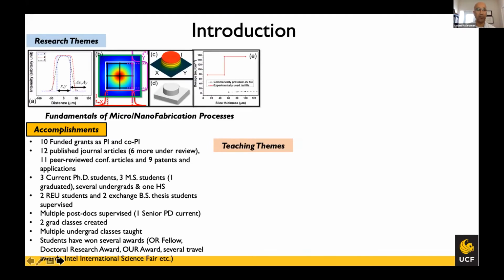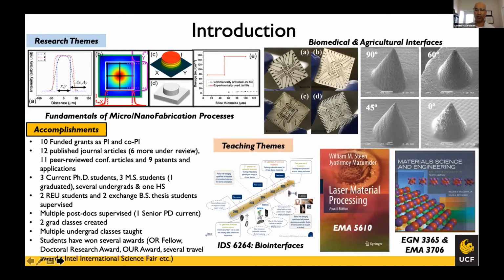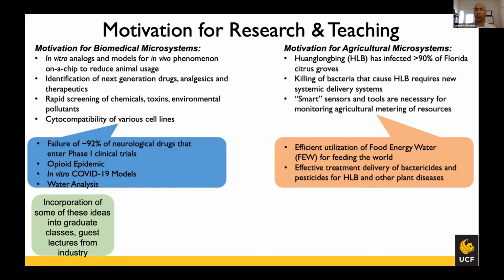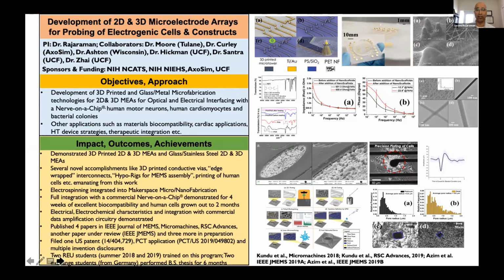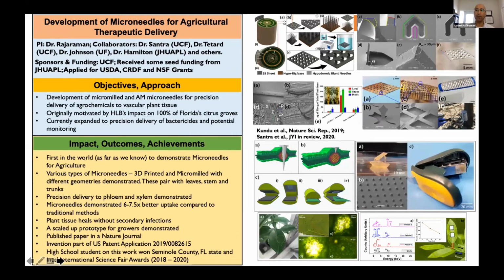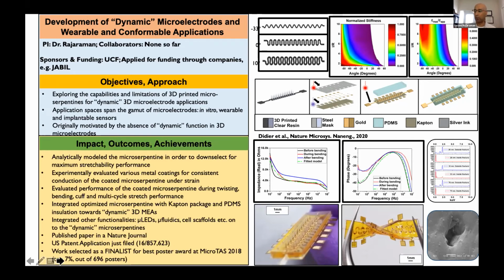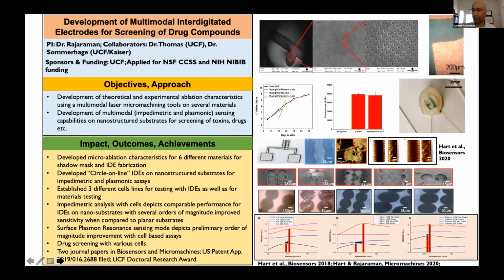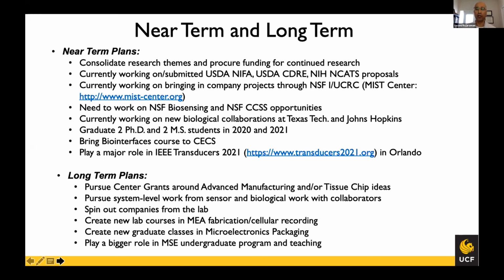Swaminathan Rajaraman, Ph.D., UCF Dept of Materials Science and Engineering, May 8, 2020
Swaminathan Rajaraman, Ph.D., discusses his work in "Makerspace Micro/NanoFabrication of Biomedical and Agricultural Microsystems," and invites collaborators. Zoom-cast May 8, 2020. Produced by the College of Engineering and Computer Science, University of Central Florida, Orlando.